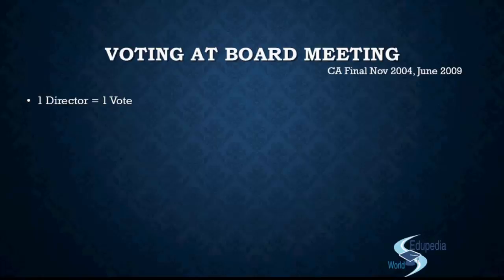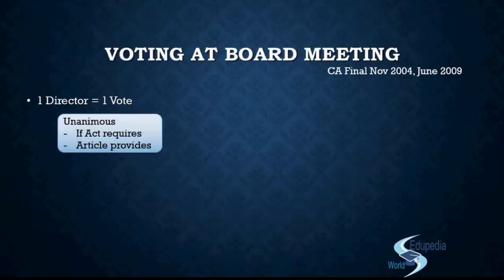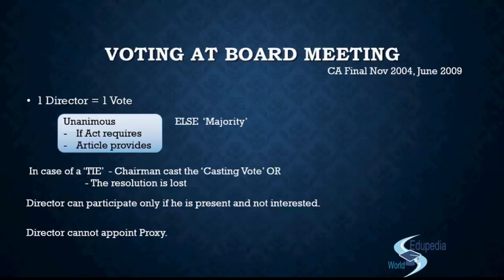Meeting of Board and its Power (Class 3) | The Voting at Board Meeting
Corporate And Allied Laws - CA
Meeting of Board And Its Power (Class 3)

The Voting At Board Meeting
 - What is Voting
 - How is the Voting Conducted
 - What are the Provisions for Vote
 - Who Participates, Who does not Participate
 - What does the Article Say

for more videos on Corporate and Allied Laws- CA;